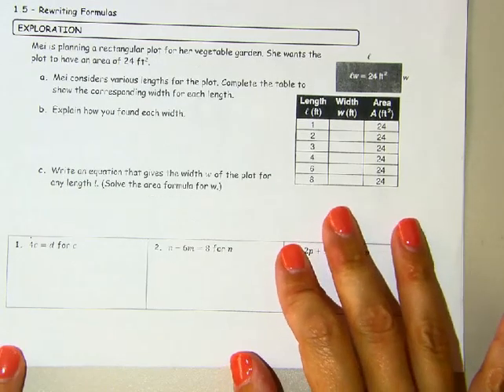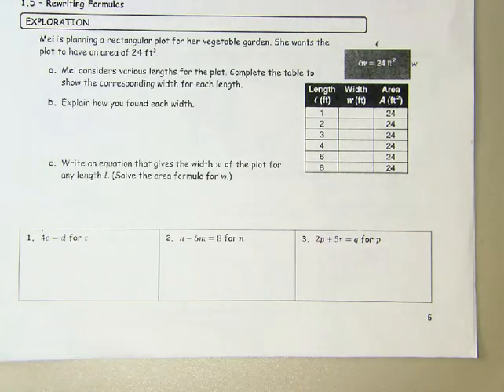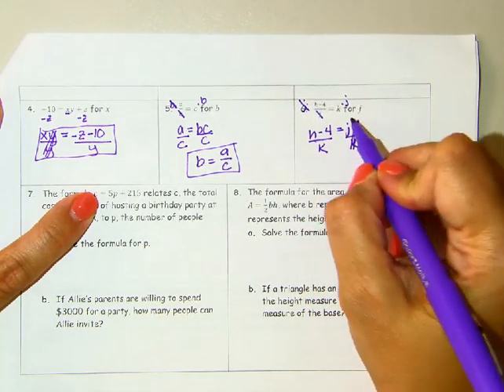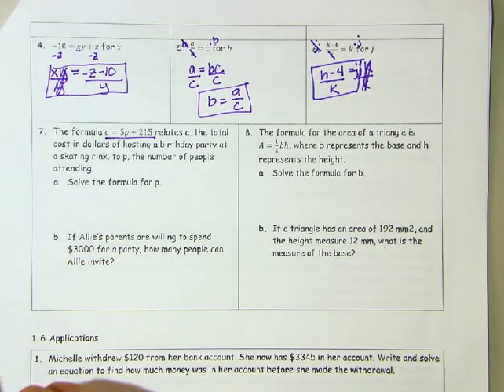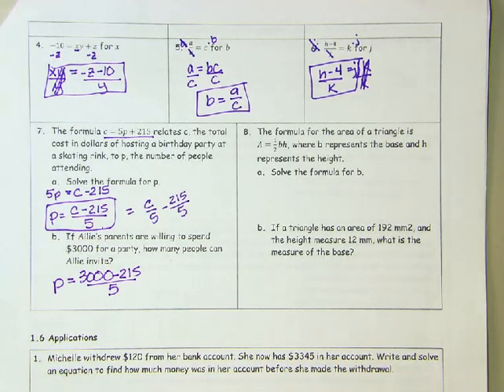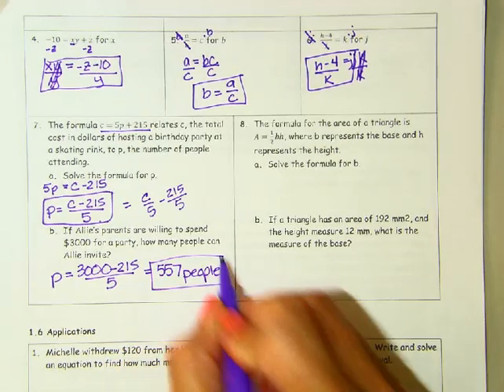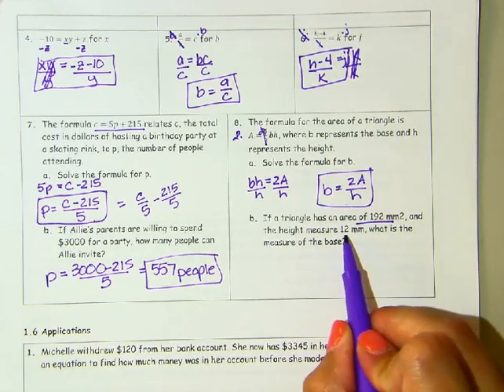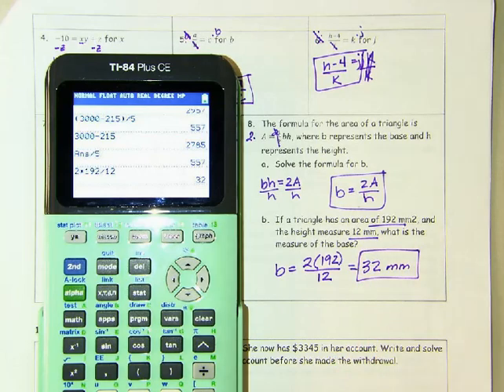A1 1.5 Notes Video